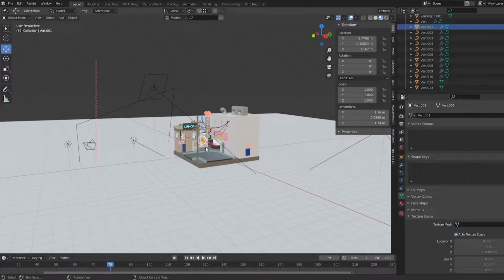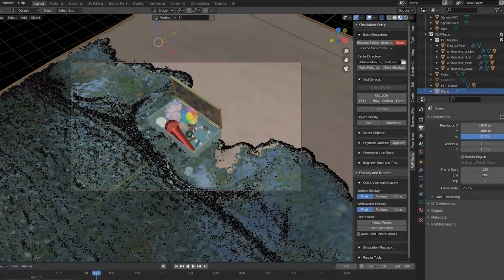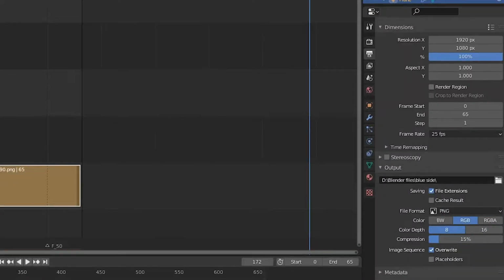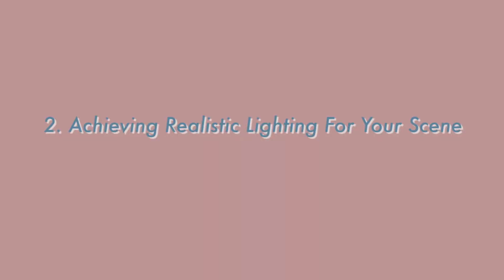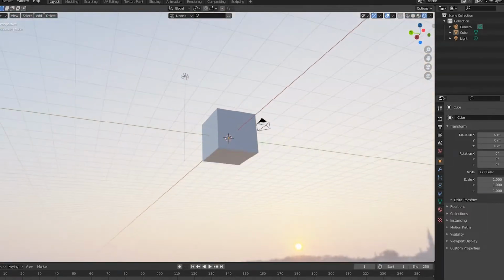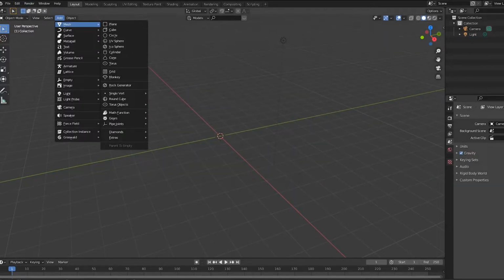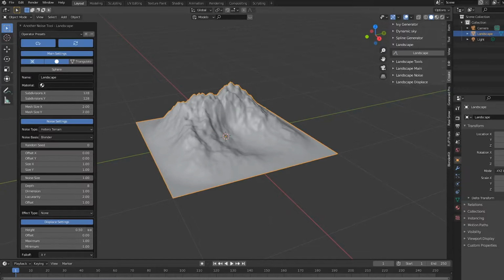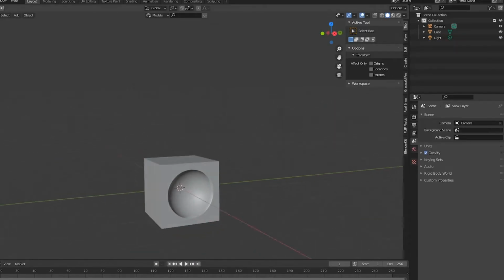My Blender Tips + My Favorite/Must Have Blender Add-Ons!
Today I talk about ways to troubleshoot some issues that beginners often face when using Blender. I'll also go over my favorite Blender add-ons which have helped save me a lot of time :3